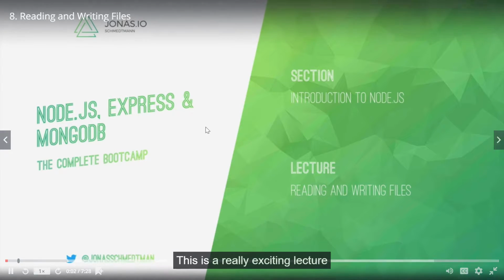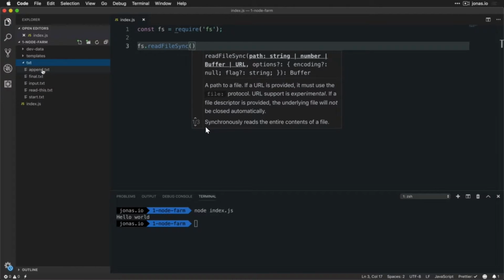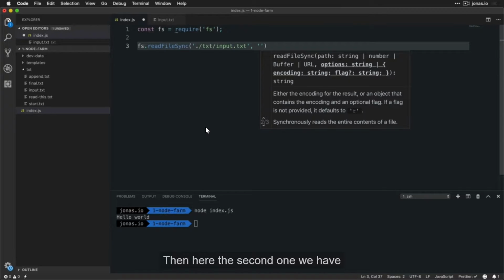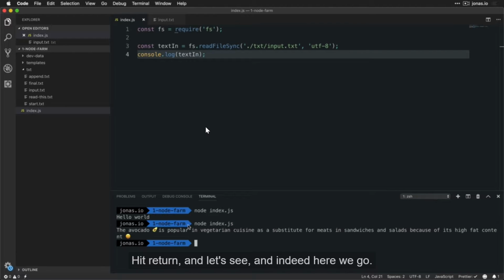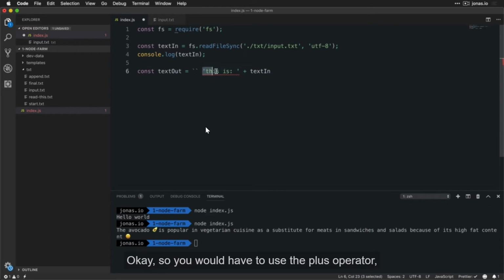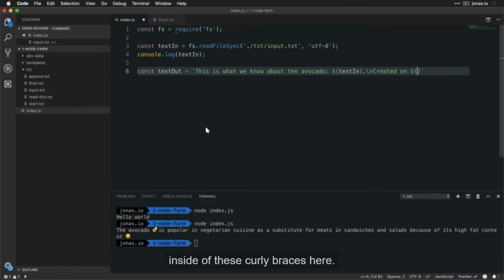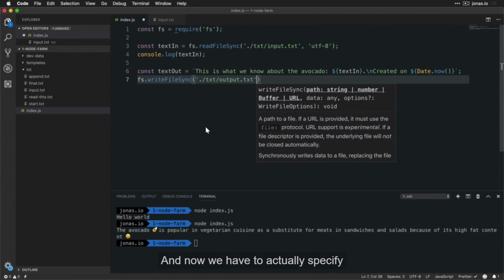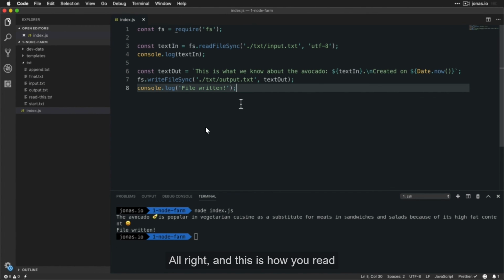Reading and Writing Files NodeJs